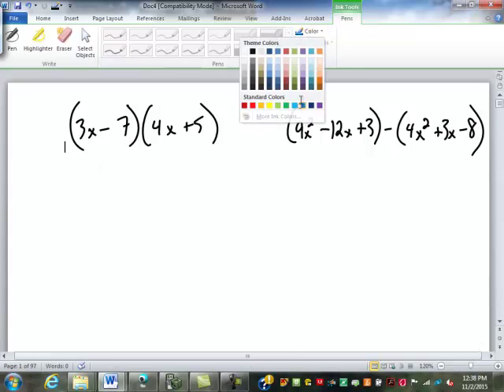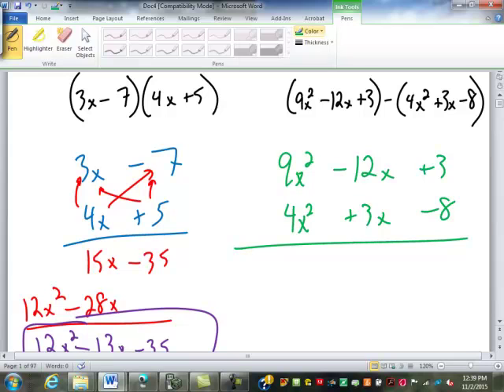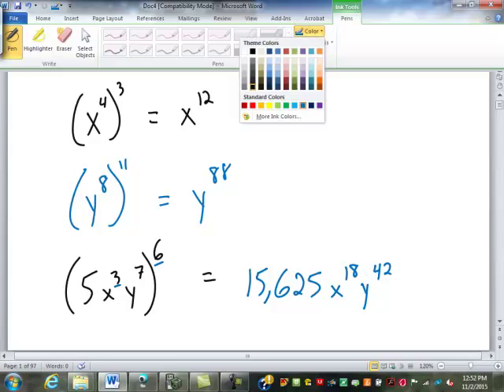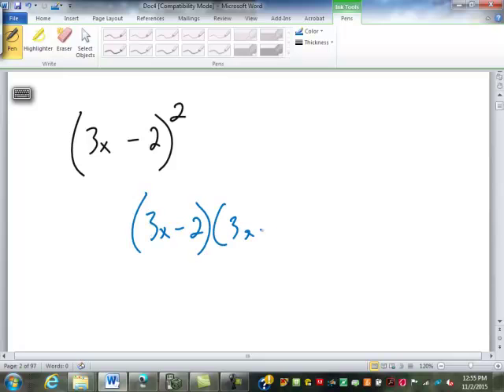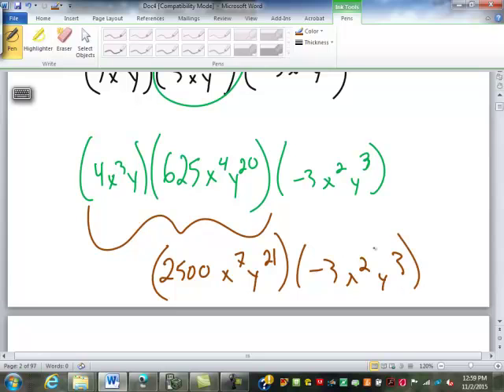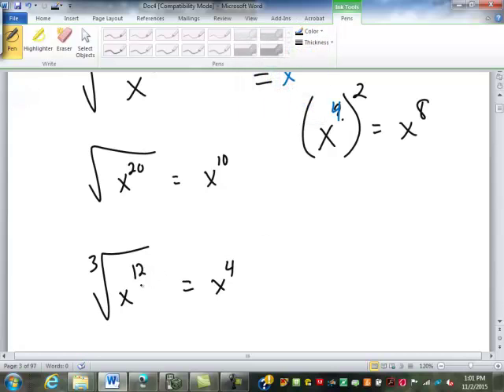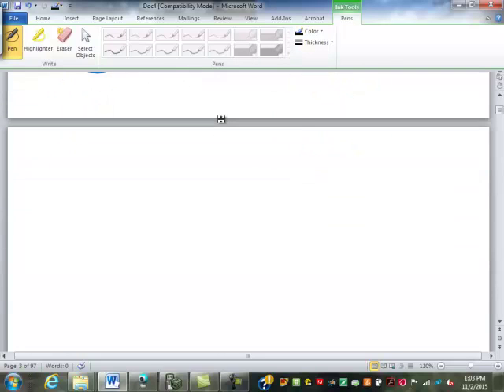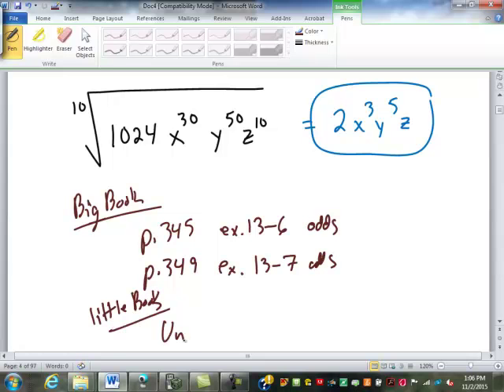48b Powers and Roots of Algebraic Numbers